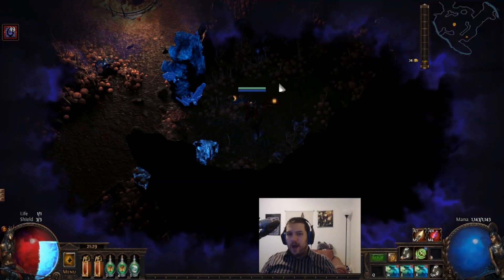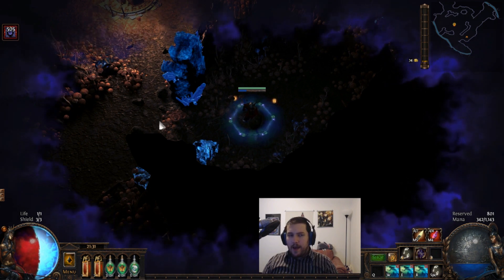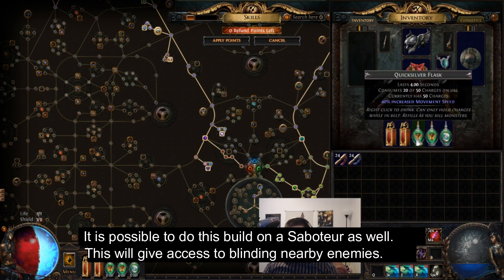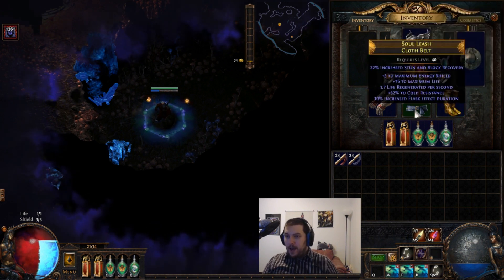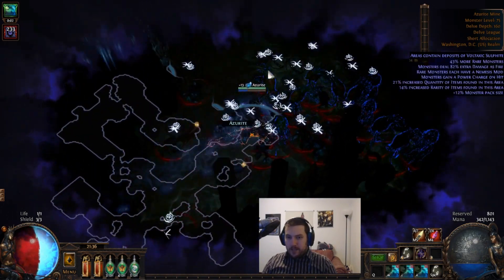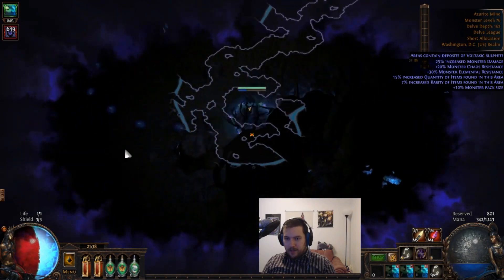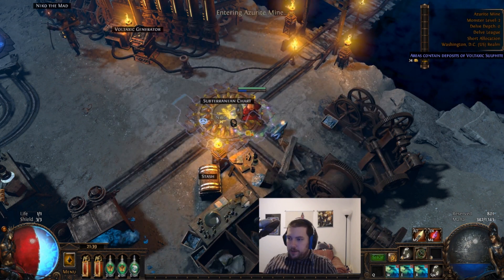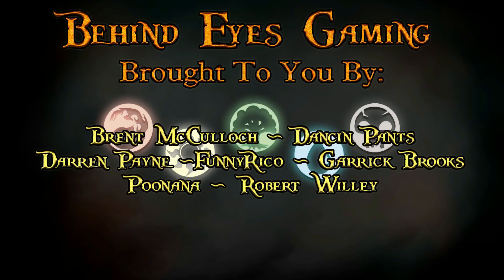Path of Exile How to Delve Forever. Is it Worth It?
Credit to Ghudda for coming up with another game breaking build.  Here is the threads with his videos

This can also be done on a Saboteur for even more safety.

Music from OCRemix.org